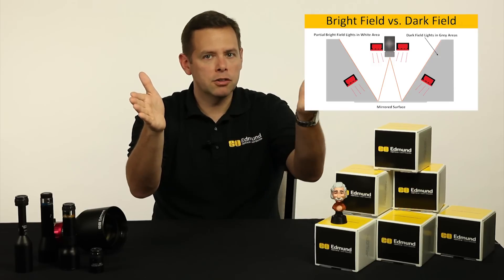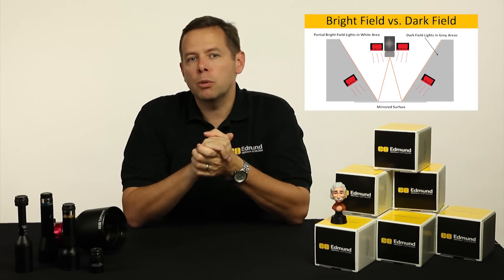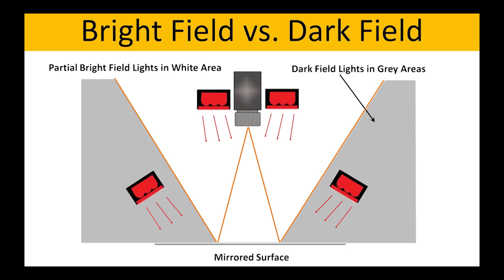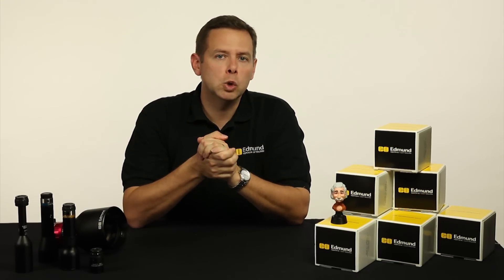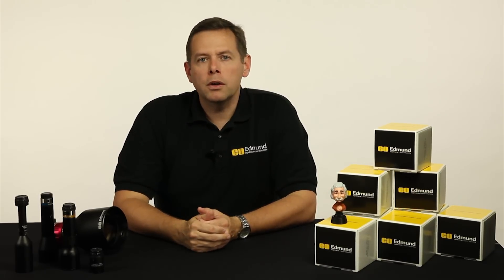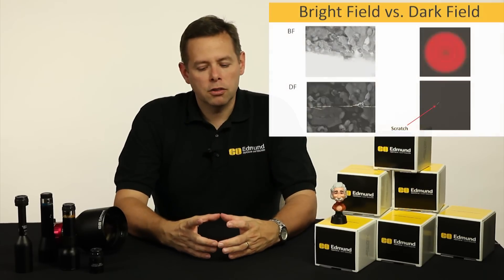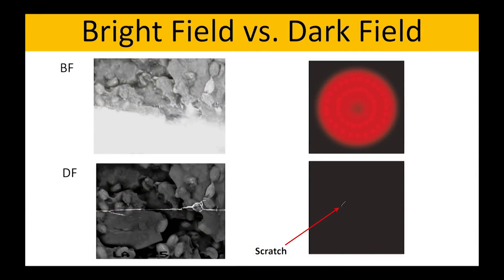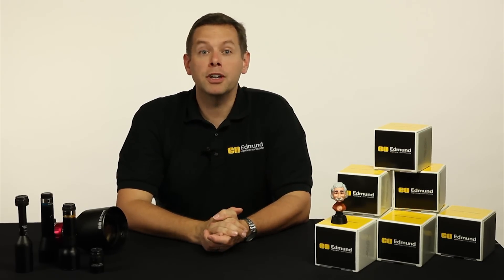EO Imaging Lab Module 3.2: The W of Illumination Geometry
What is the W of illumination geometry? How can it be used to choose the correct light source for an imaging application? Join Gregory Hollows, Director of Machine Vision Solutions, as he reviews the similarities and differences between brightfield and darkfield illumination, and explains how these two illumination techniques allow one to see different pieces of information from the object under inspection.